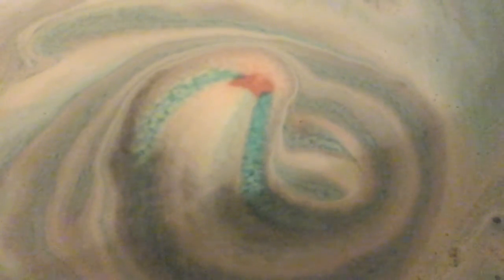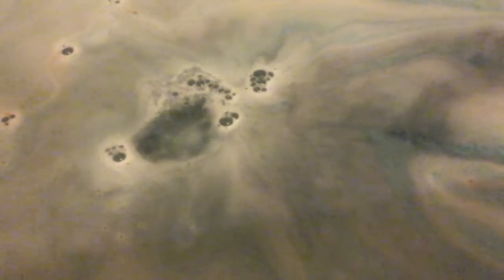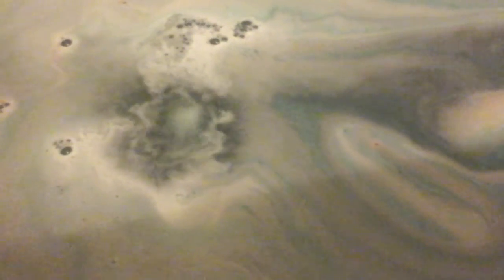Happy hippy/hippy Dippy bath bomb, in the tub demo